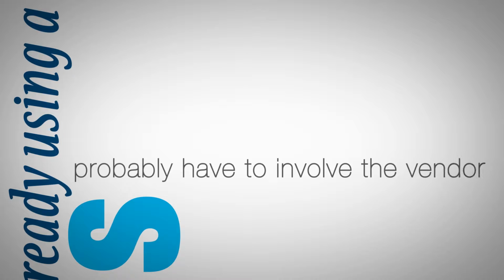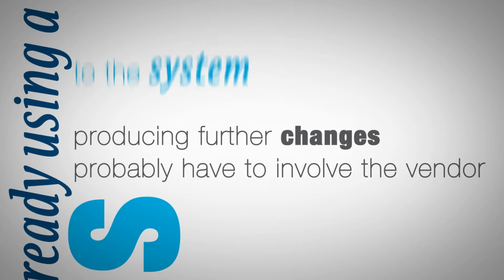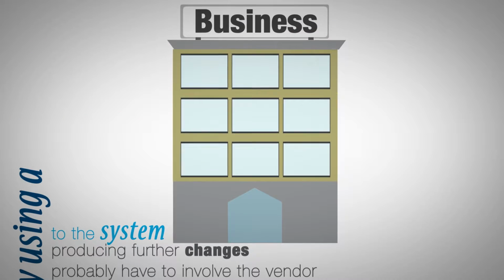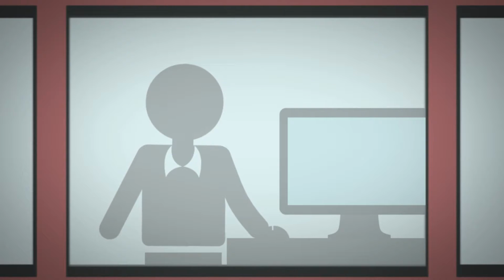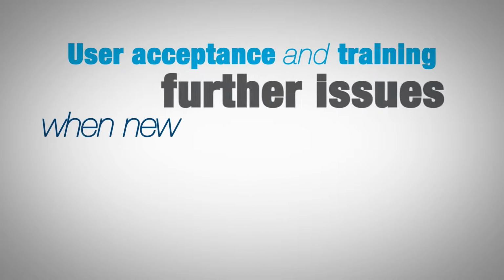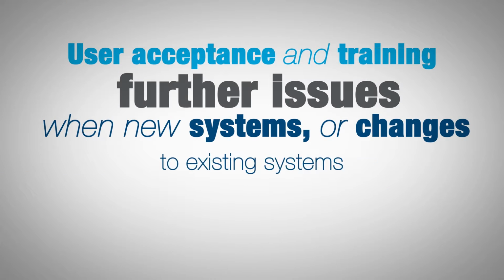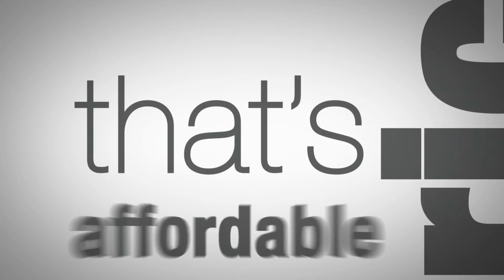LIMS Intro - An Introduction to Laboratory Information Management Systems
Matrix Gemini LIMS is a configurable LIMS solution that requires no coding to create a system that matches your specific requirements.

It's easy to use configuration tools allowing you to define screen and menu designs, customer specific tables/modules, multiple screens for the same function (e.g. different log-in screens for different product classes). No scripting or custom coding is required, instead a simple graphical interface is used for configuration.